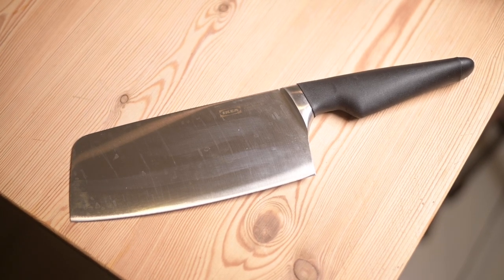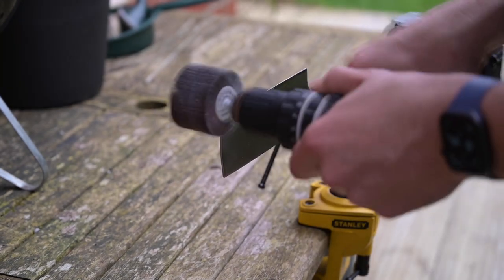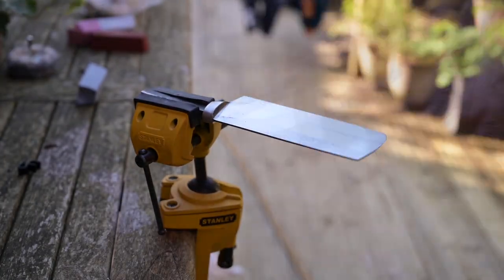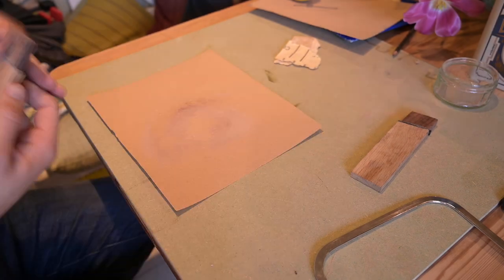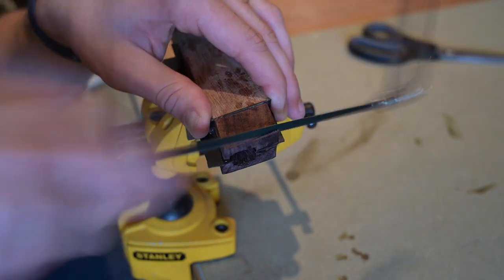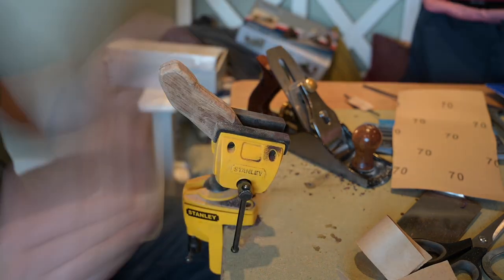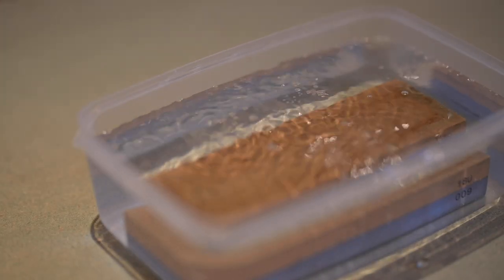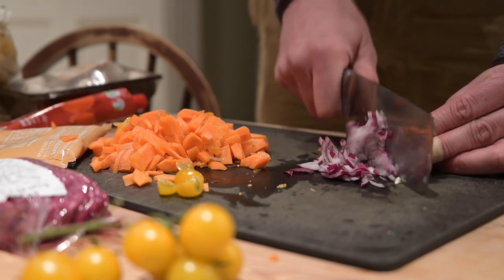Isolation Projects: Ikea Knife Renovation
Inspired by @BlackBeardProjects and @mymechanics which seem to have taken a lot of my time lately, I decided to try renovating a cheap Ikea Vörda Chinese Chopper with a redesigned blade and a holm oak and rosewood handle - see my progress and results through timelapses and full descriptions of my processes and decision making in the video.